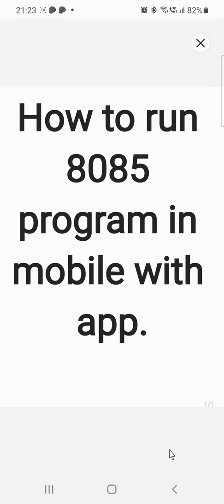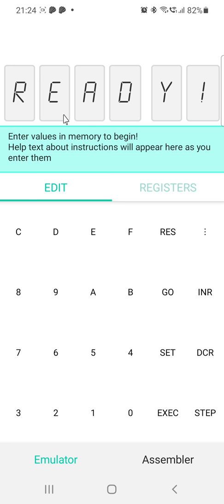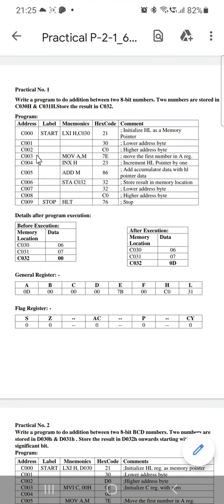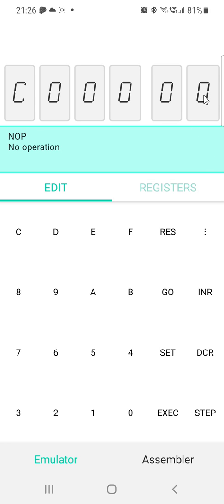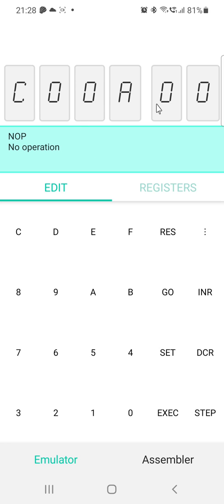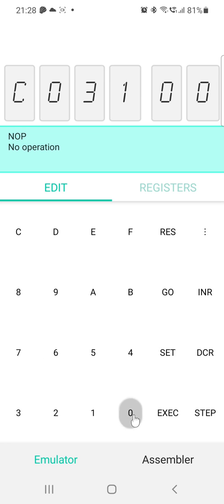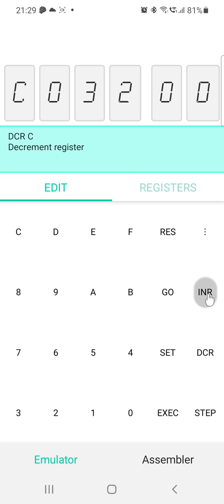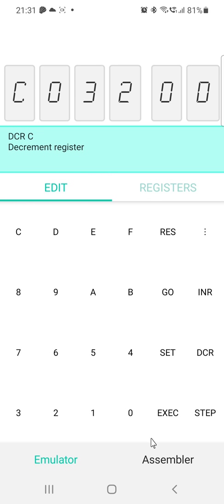How to run 8085 program in mobile simulator app.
How to run 8085 programs in mobile app simulator.